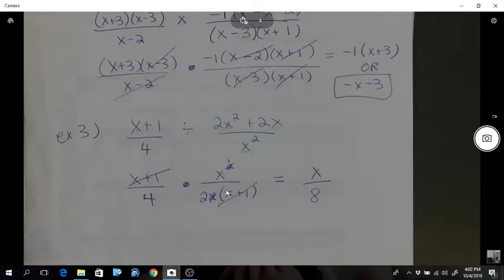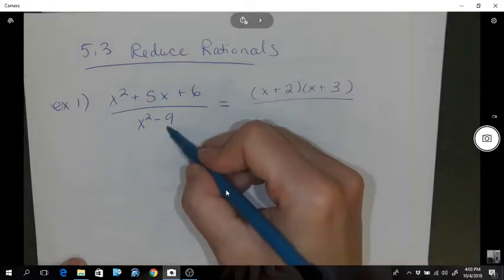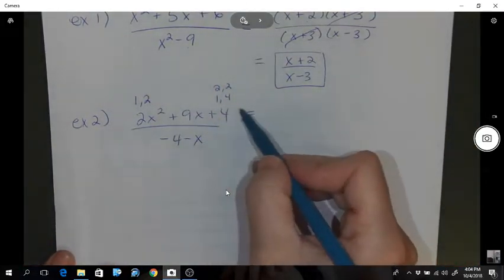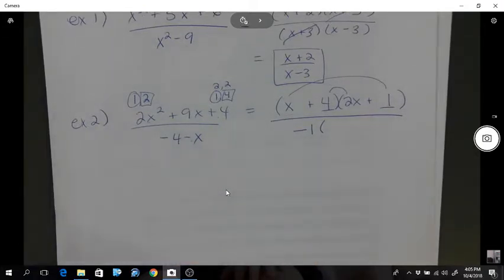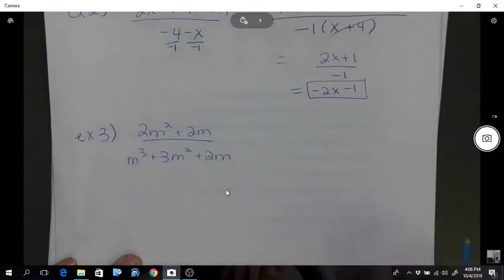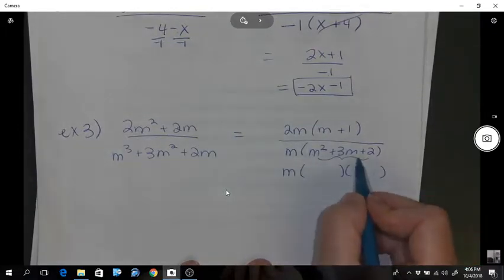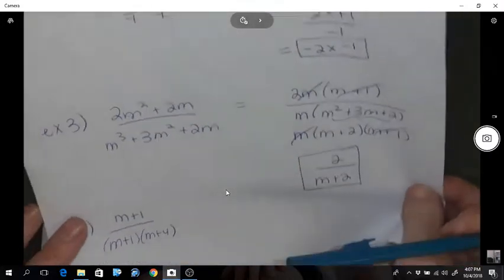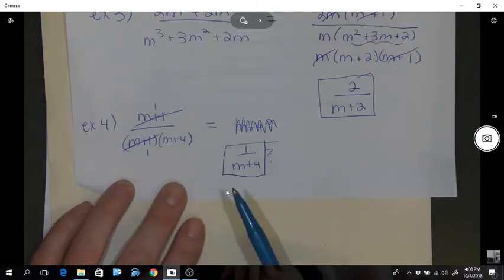gr 11 precalc 5 3 reduce rationals